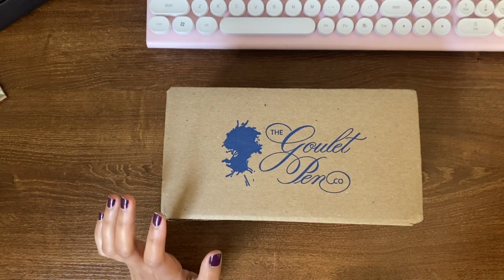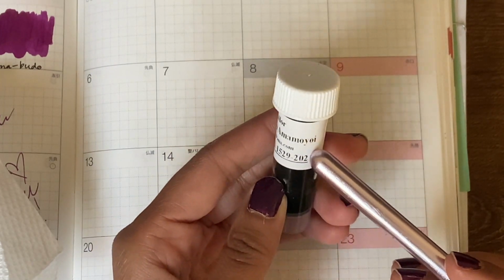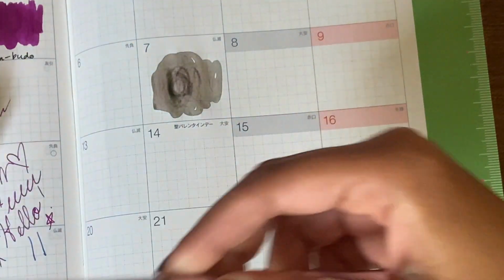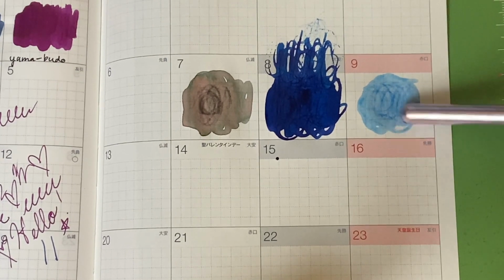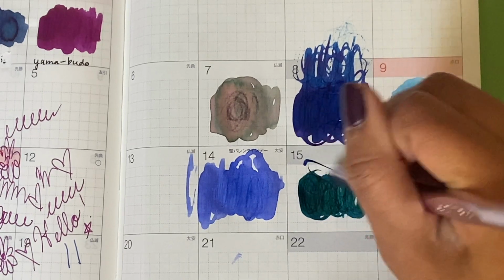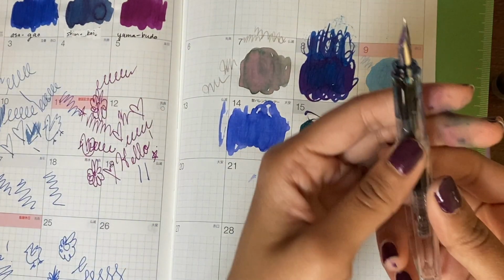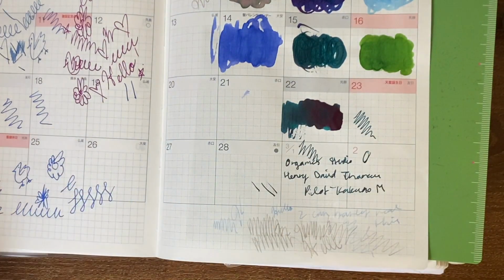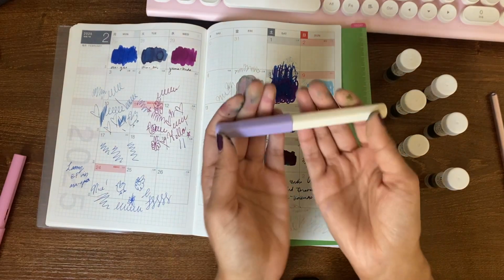Goulet Pens Ink Samples Swatches + Review | Sailor, Diamine, Pilot and more!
Got some new inks! Let me know what you think about them and if you have any favorites I should try next.